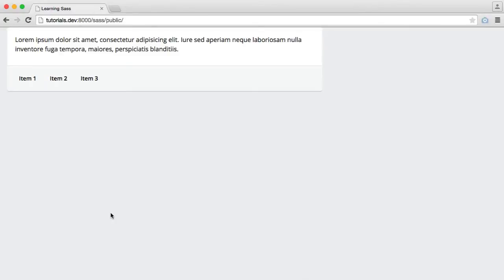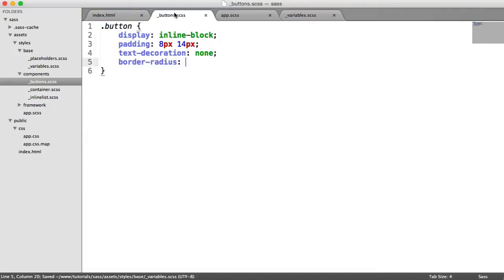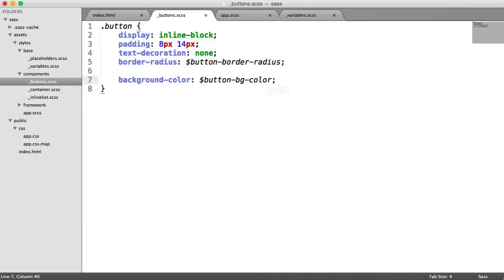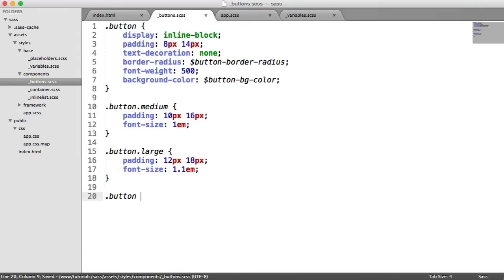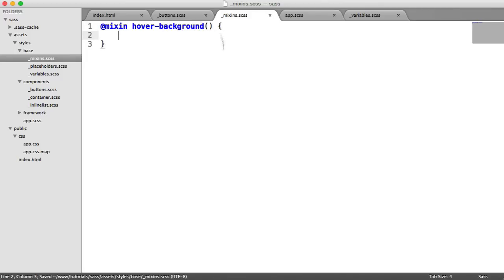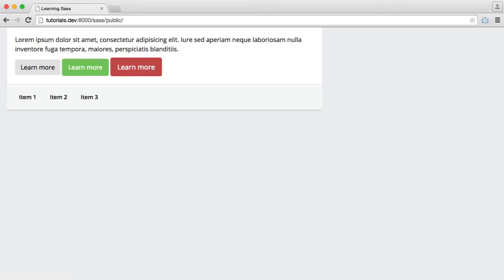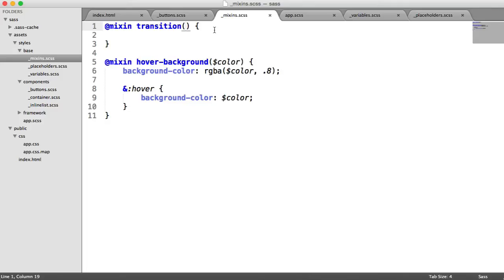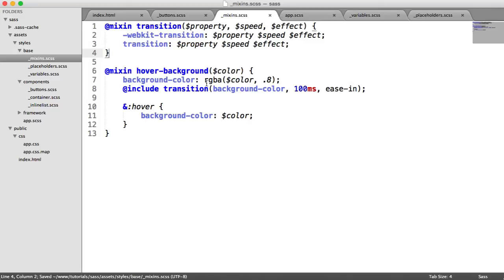Get Started With Sass: Buttons (5/6)